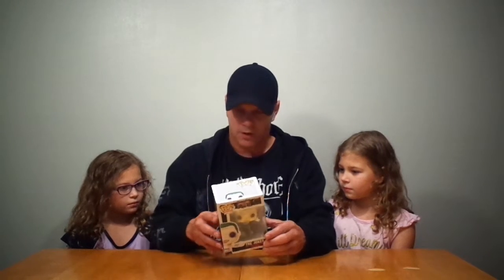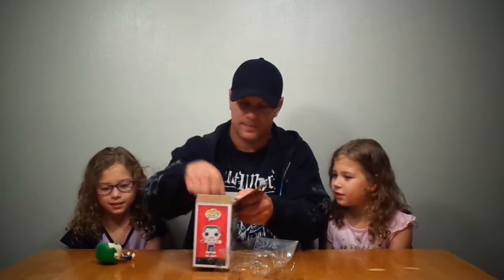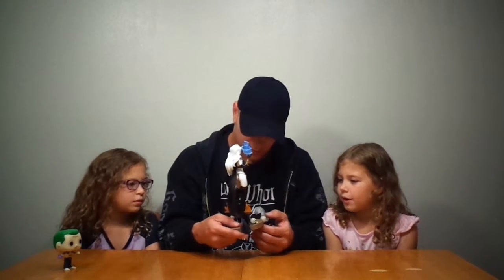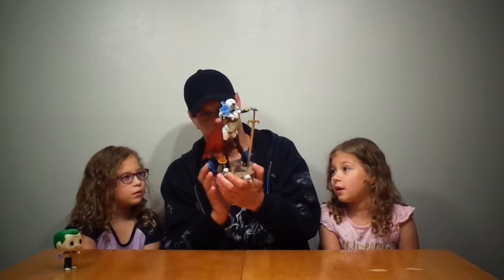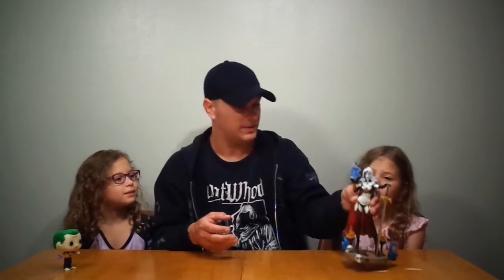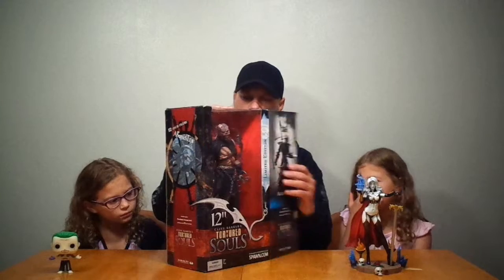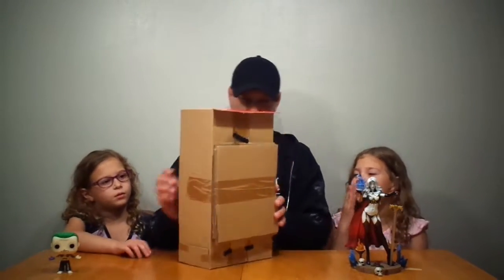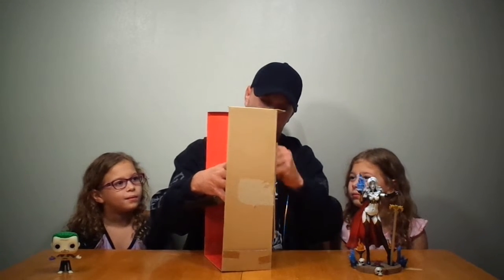Three Figures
Twin sisters Logann Patrick and Nola Patrick, along with Darrick Patrick, opening up figures of The Joker, Lady Death, and Venal Anatomica. Filmed on June 16th, 2019. Nola is sitting on the right, Logann is on the left. The Venal Anatomica piece was packaged in the wrong box, so he is the one that is referred to as Agonistes.